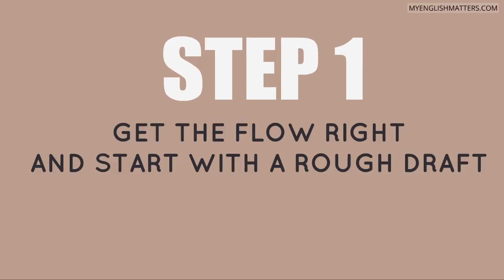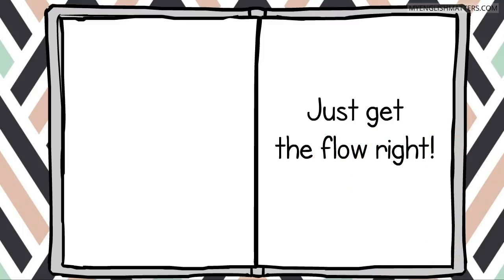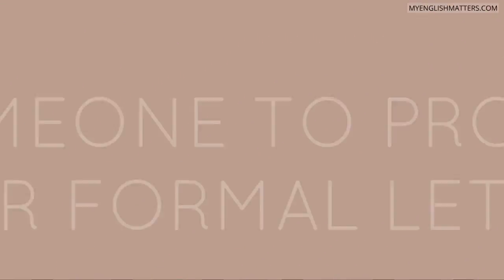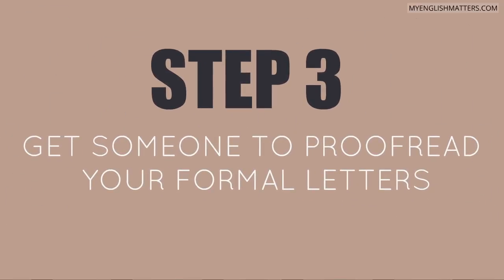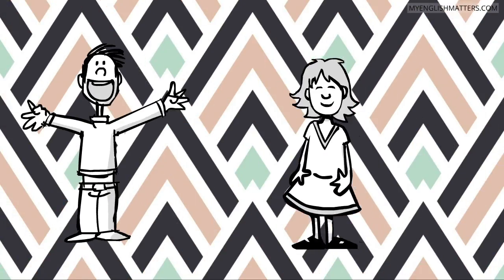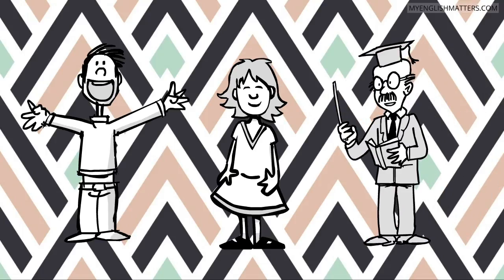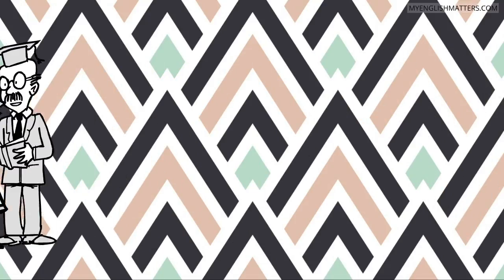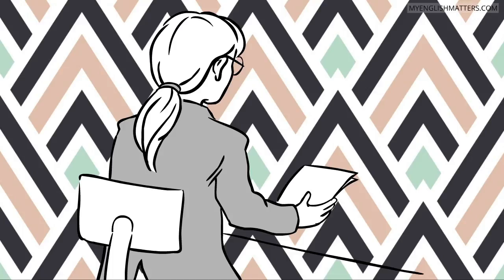How to Write Formal Letters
In this video, we give you tips on how to write formal letters, and try to tackle an age-old question!

For more tips, tricks and great content on how to communicate in English more effectively, please and sign up to our online class. See you there!